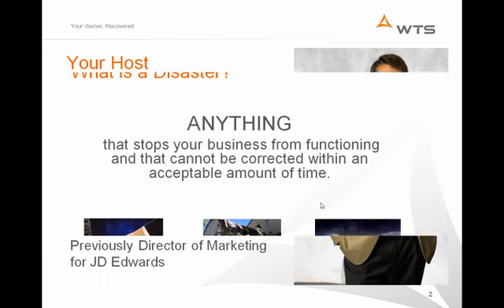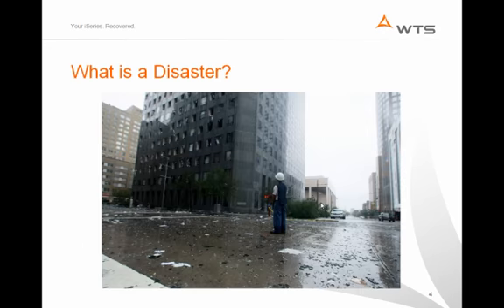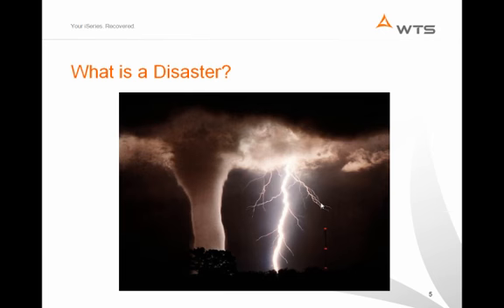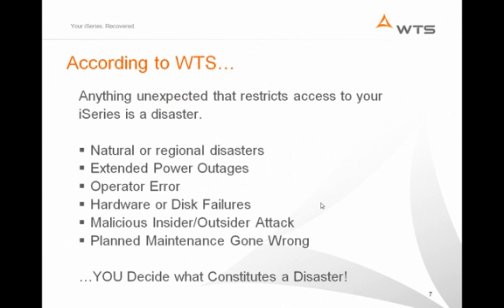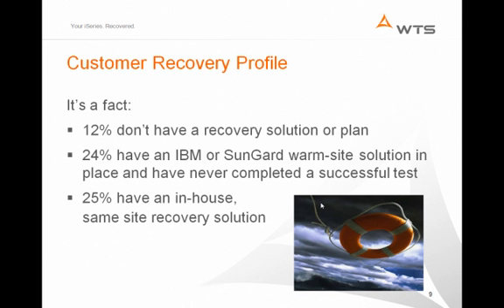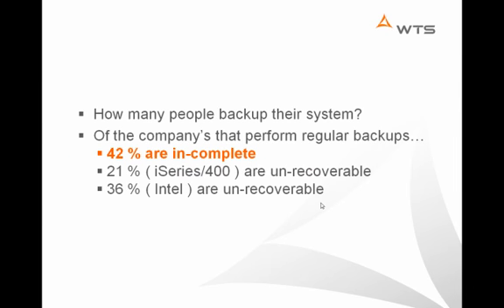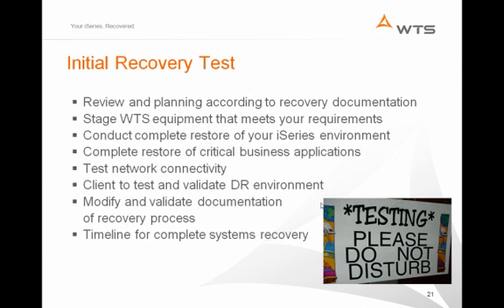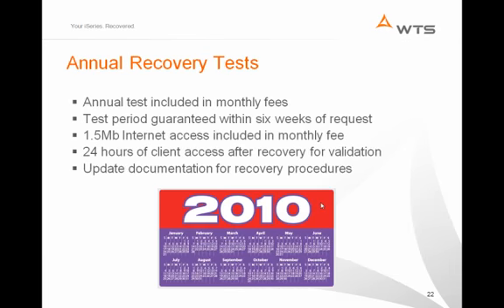Disaster Recovery: Is Your iSeries Recoverable?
No one wants to be in a position of explaining why your organization could not recover from a disaster.  Learn how WTS can manage disaster recovery for your iSeries systems - and minimize your risk and exposure.